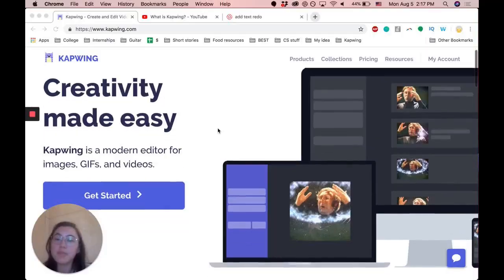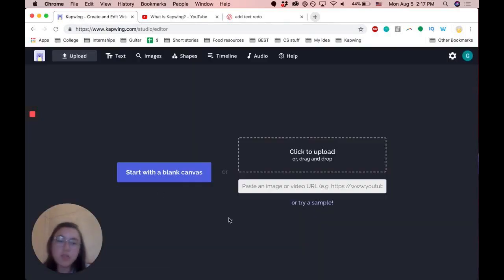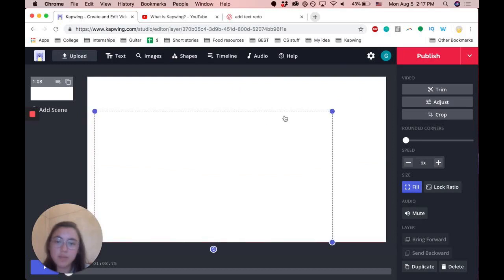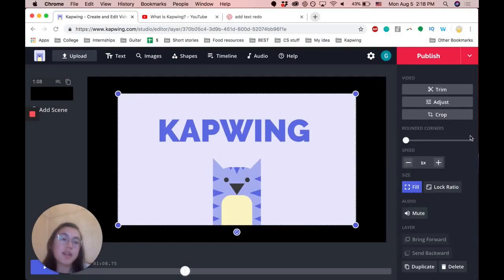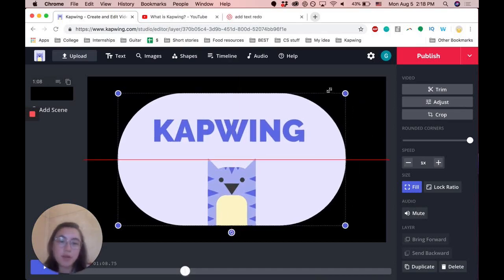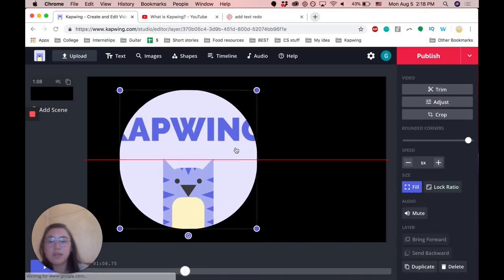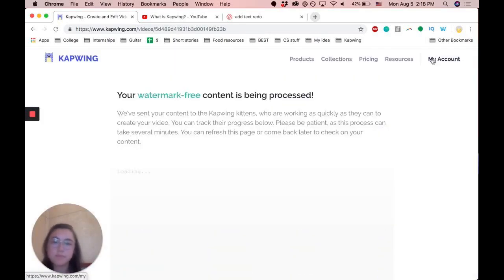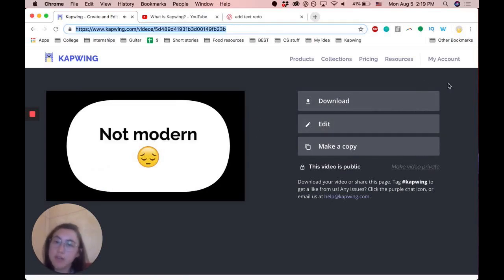How to Round Corners on Videos and Photos: Free & Online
Make circular and rounded photos, videos, and GIFs in the Kapwing Studio for your infographics, posters, IG stories, and more design-y needs. It's free, online, and no watermark is added if you sign into your account!

1. Upload your video/photo or paste a link to it
2. Select the video by clicking on it – a sidebar should pop up with a slider for rounding. Moving the slider will round corners.
3. Publish and download your creation

Kapwing is an online video creation and editing platform for modern creators. Our mission is to enable digital storytelling.